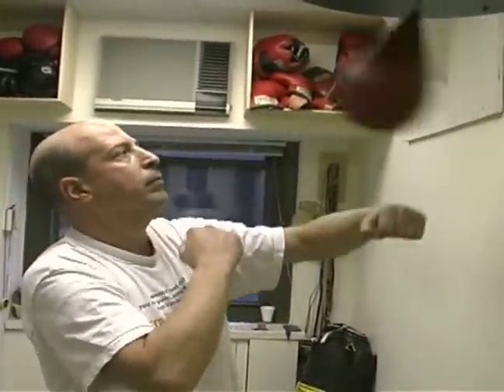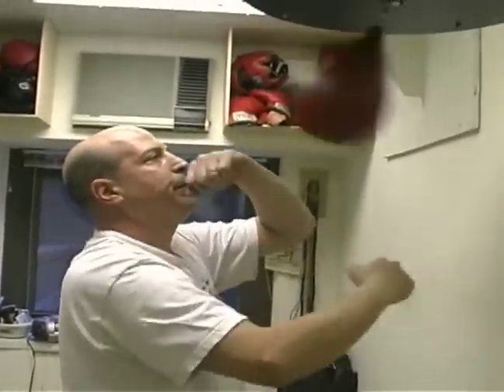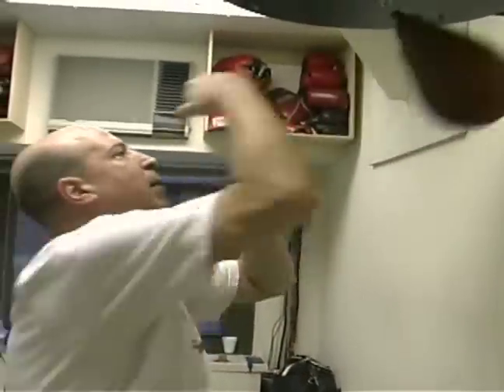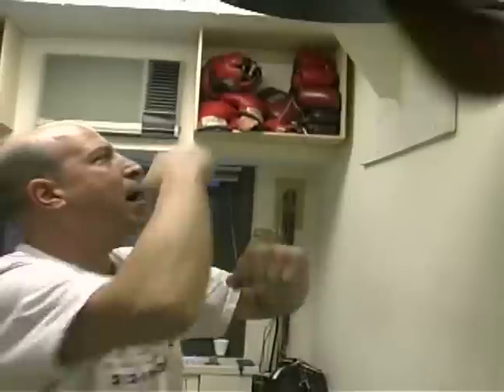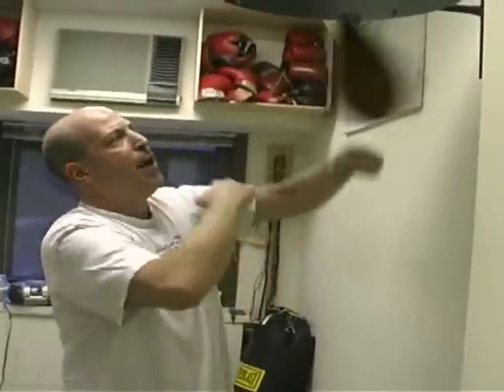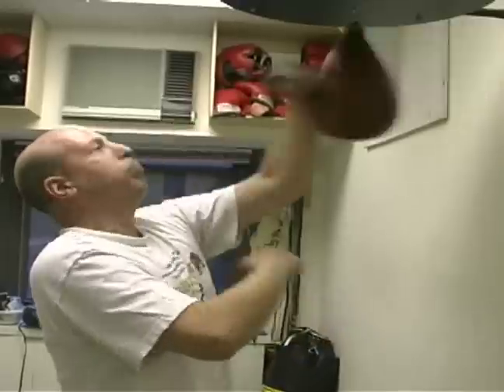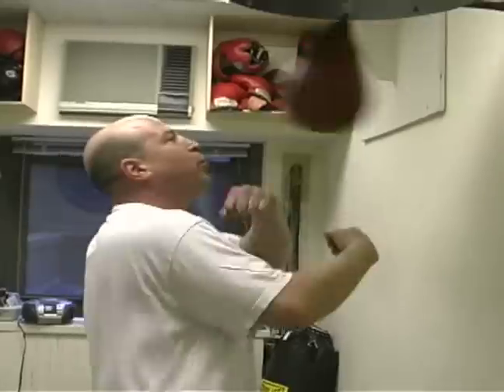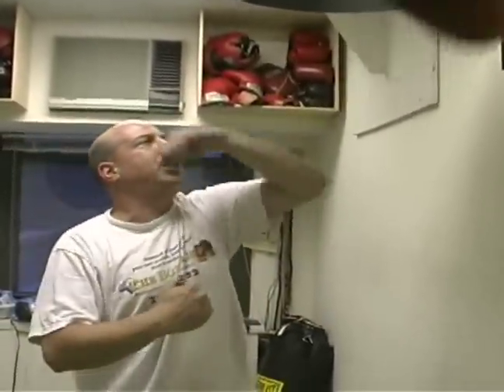Boxing Training Tips and Punching Techniques : Punching Bag Warm Ups for Boxing Training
Learn punching bag warm ups for triceps in this free personal training video from a  fitness expert and professional boxing trainer.

Bio: Bill Feldman, otherwise known as "The Boxing Chef", is a restaurateur and certified sports trainer located in New York City. He has been featured on CNN and FoxNews.com.